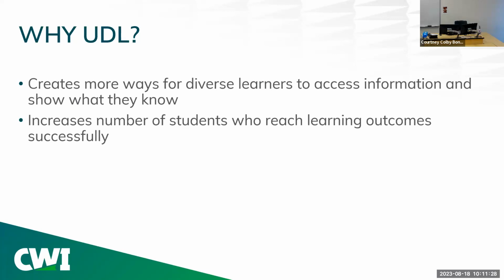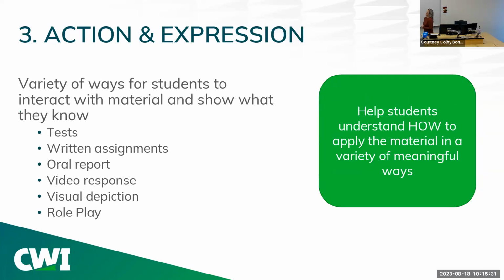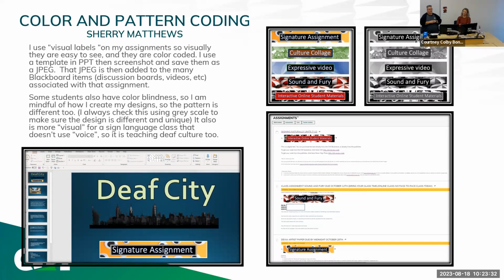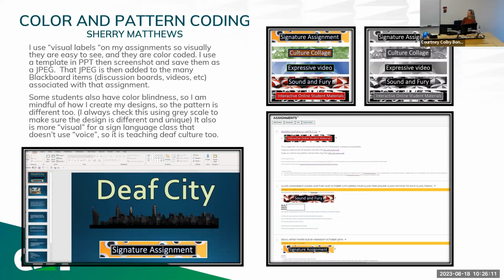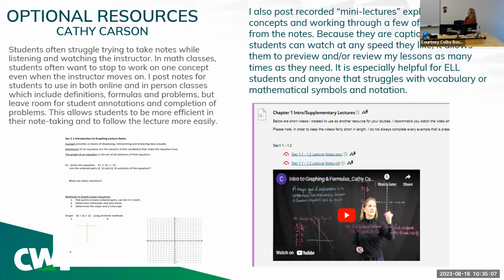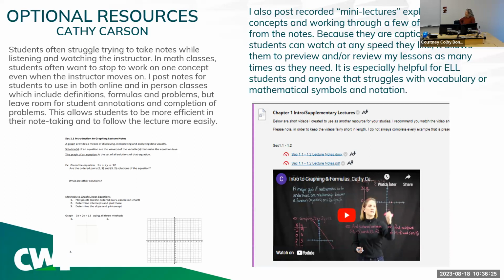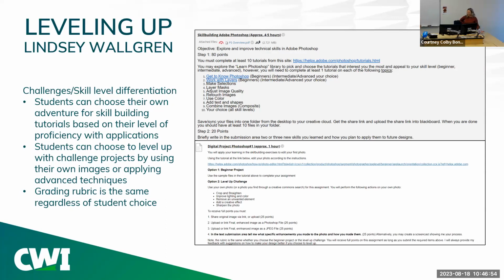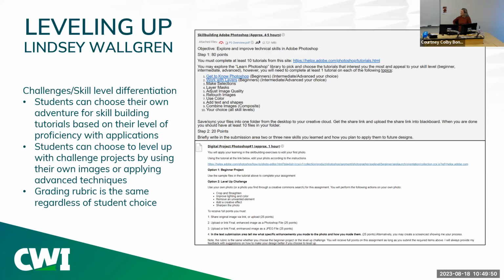Universal Design for Learning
Presented during the FA23 In-Service by faculty members of the UDL Raft: Network Improvement Community. This discussion shares ways you can be a part of their work by incorporating UDL practices into your courses!